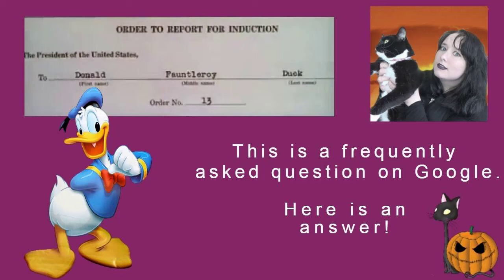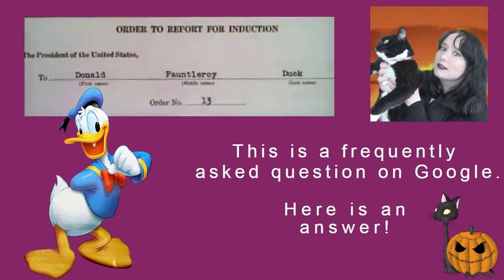What Is Donald Duck's Middle Name? | Disney FAQ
MY BOOKS What is Donald Duck’s middle name? [OPEN FOR LINKS AND FACTS!] Disney DonaldDuck FAQ Disney trivia! Scroll down for more information!

Amy McLean

What is Donald Duck’s middle name?

The Walt Disney character Donald Duck first appeared in the 1934 cartoon The Wise Little Hen.

However, it wasn’t until the 1943 cartoon Donald Gets Drafted that we learn the character’s full name.

A closeup of Donald’s draft card reveals his full name as Donald Fauntleroy Duck, Fauntleroy being his middle name.